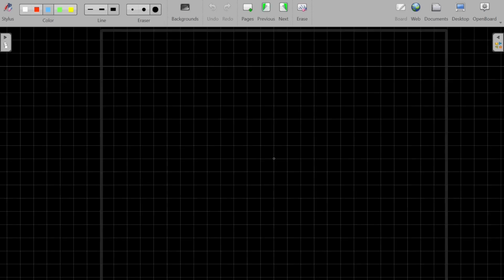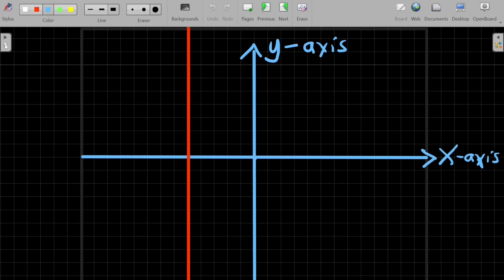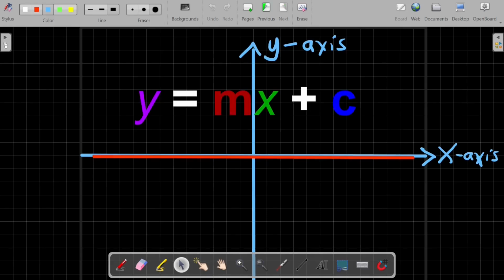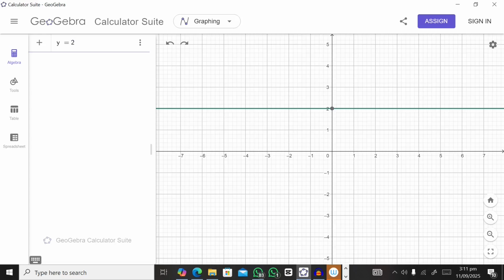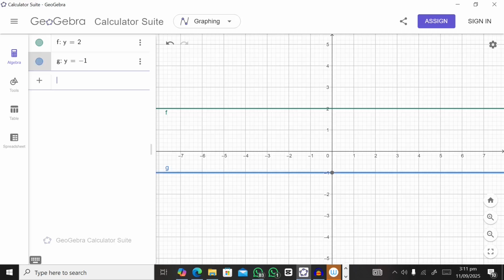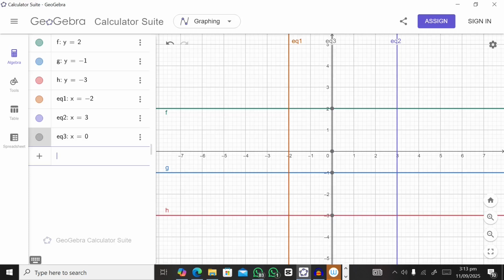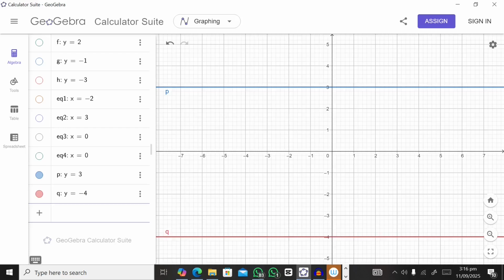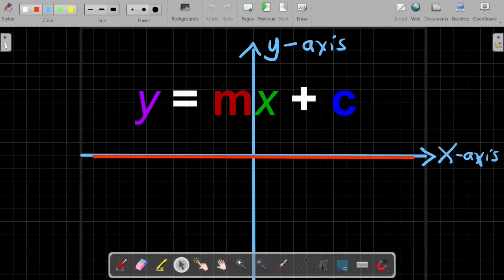Introduction to Linear Graphs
In this video, we break down the basics of linear graphs,

From What a linear graph is to drawing basic horizontal and vertical lines